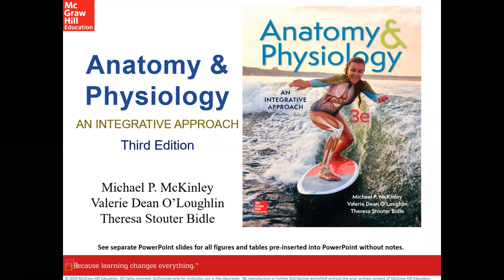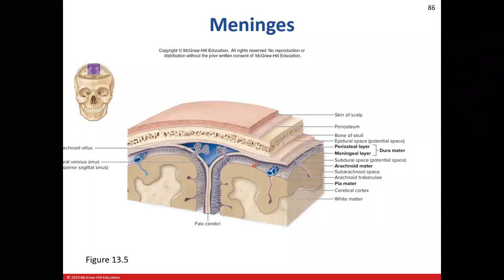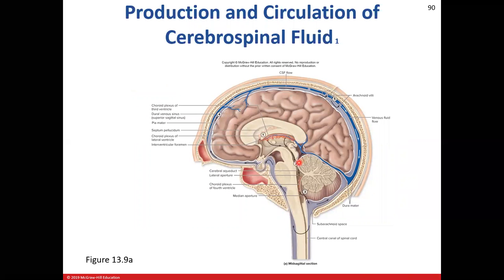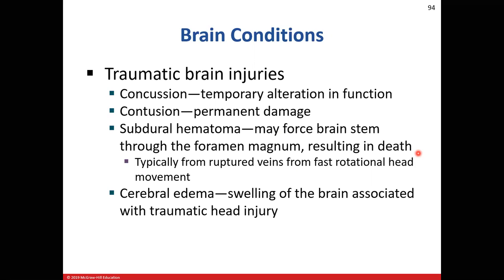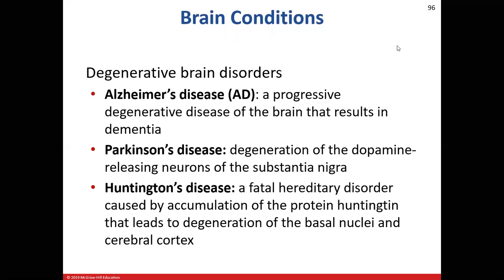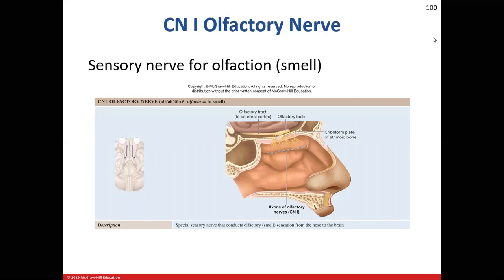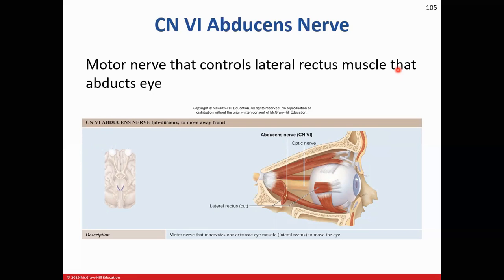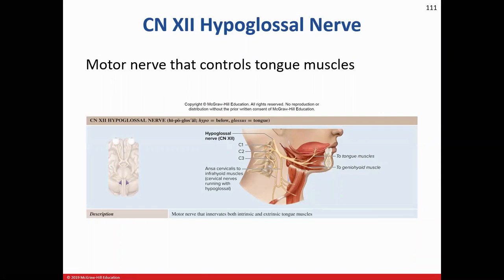Chapter 13 Part 3